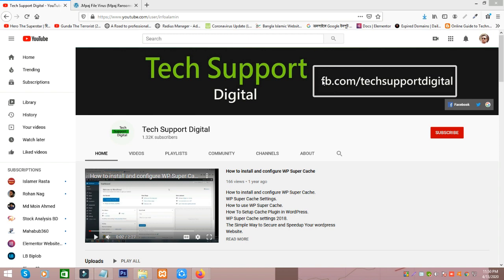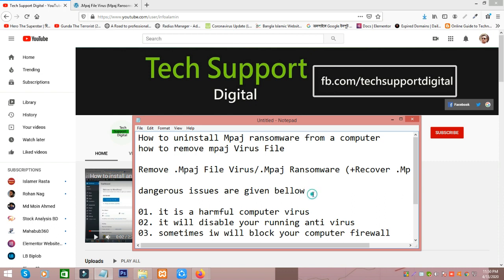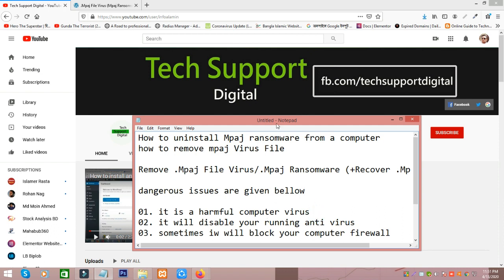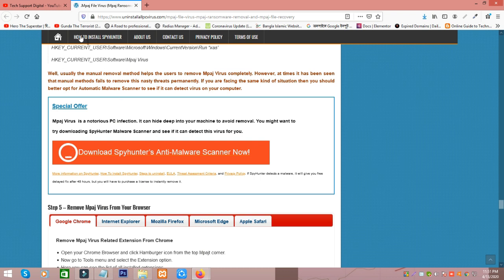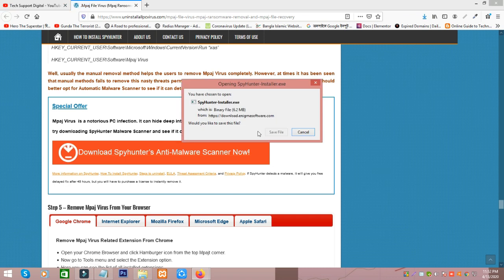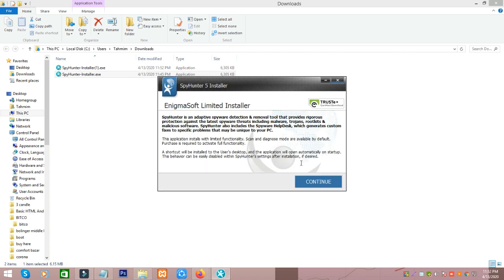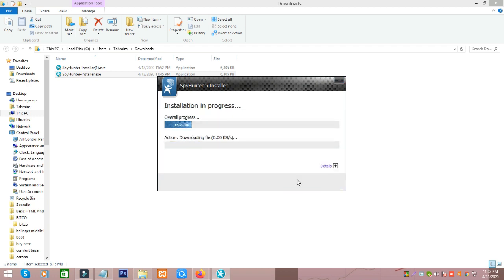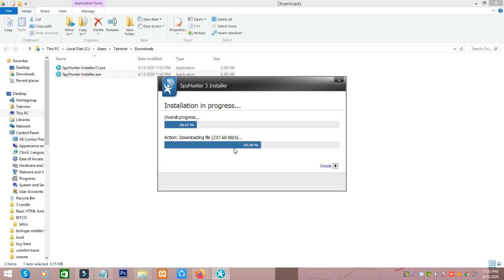How to uninstall Mpaj ransomware | how to remove mpaj Virus File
How to uninstall Mpaj ransomware  from your  computer

how to remove mpaj Virus File.
step by step mpaj Virus File [.mpaj] Removal guide.